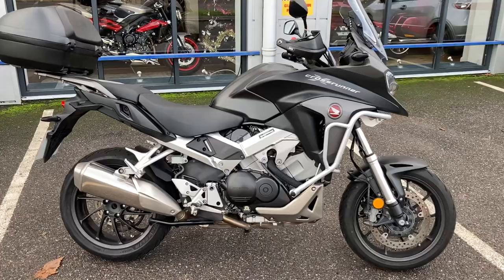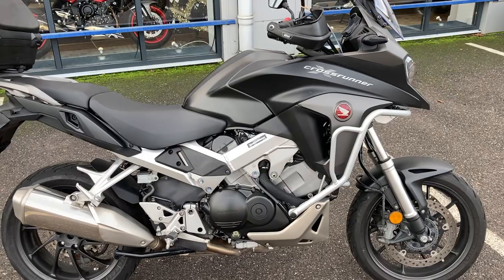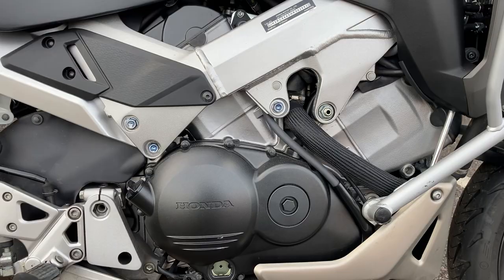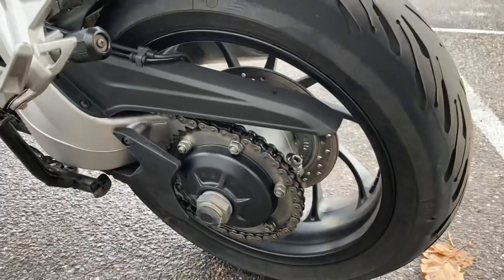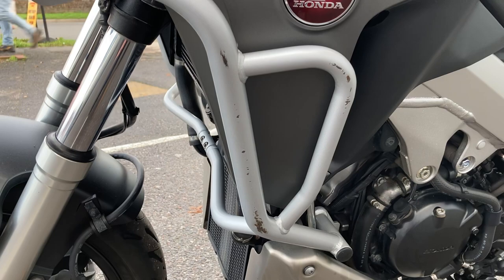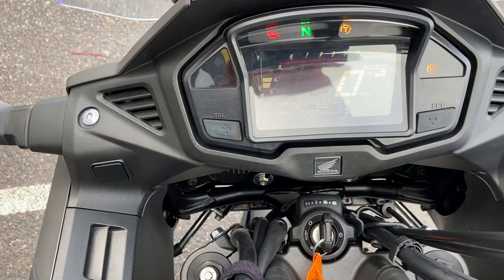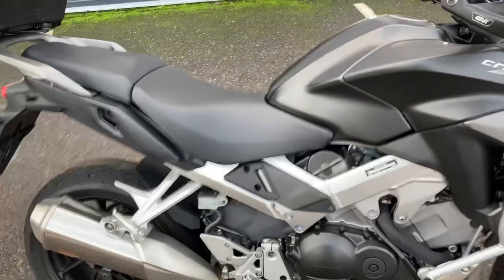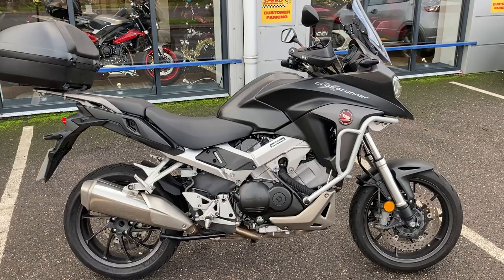Honda VFR800X Crossrunner